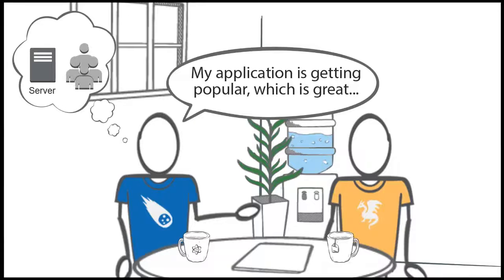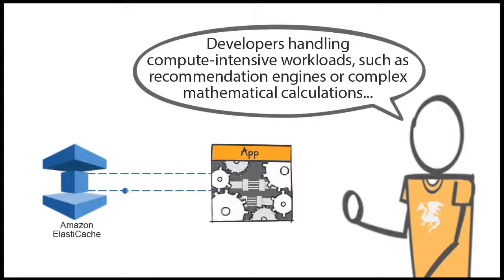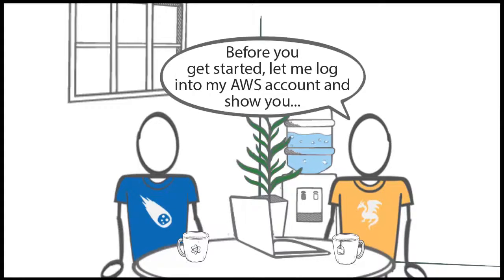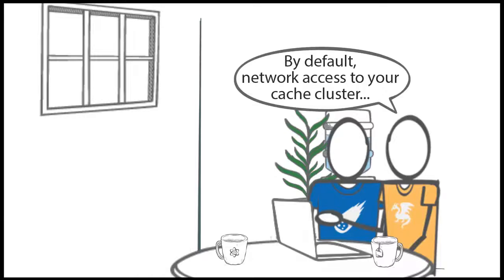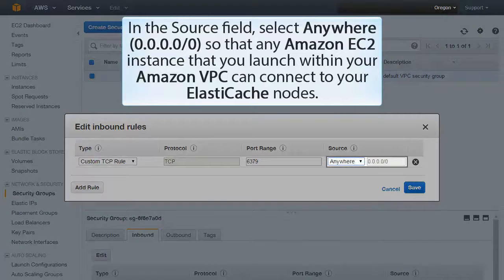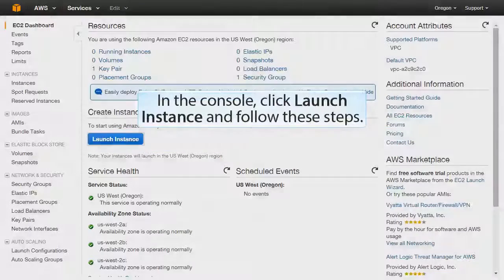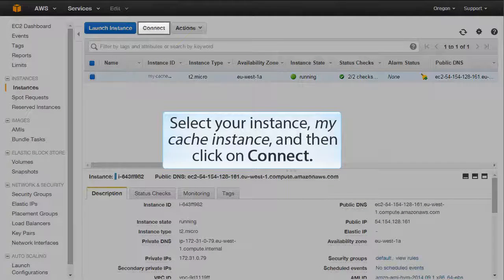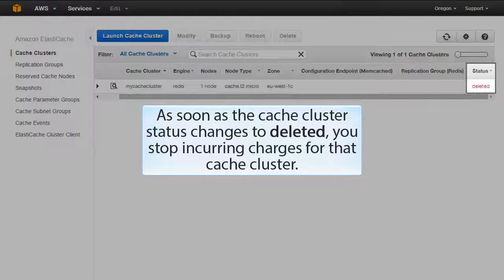Technical Introduction to AWS ElastiCache In memory Data Store and Cache on AWS